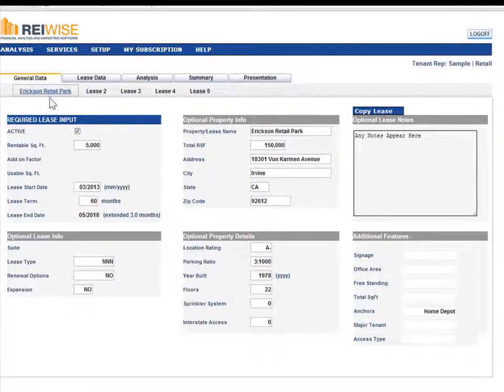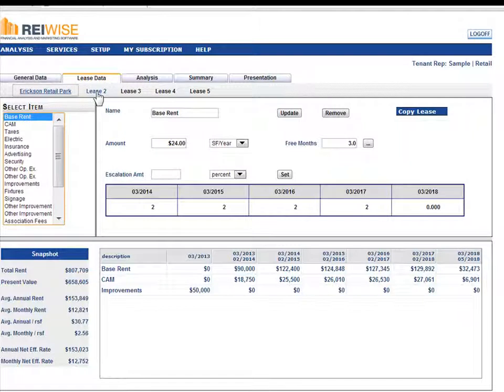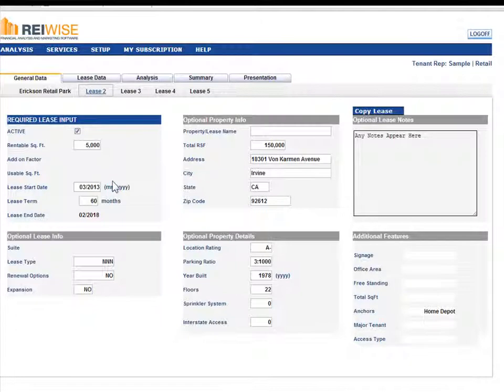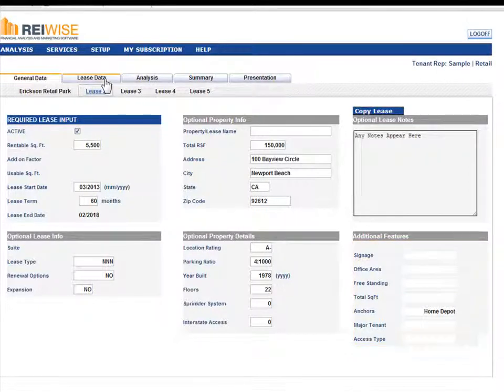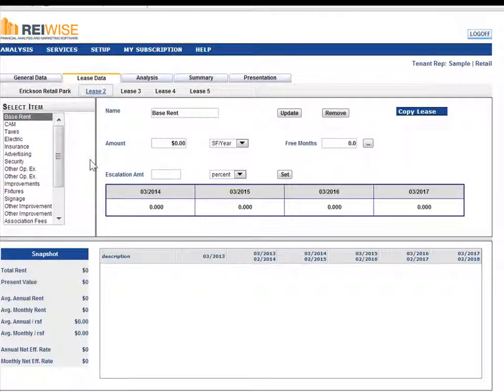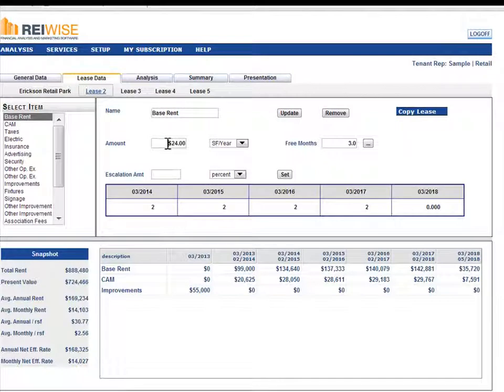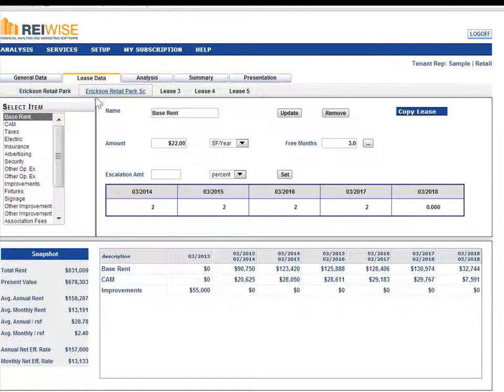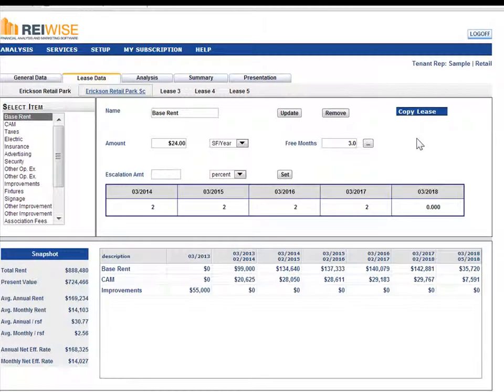PowerBroker Training How to Copy From Lease to Lease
Need to compare multiple lease spaces or lease scenarios with slight changes per scenario? Simply use the copy lease function. Watch this video to learn how.